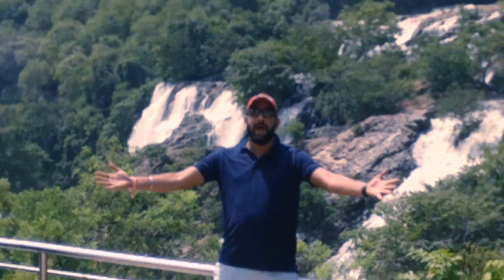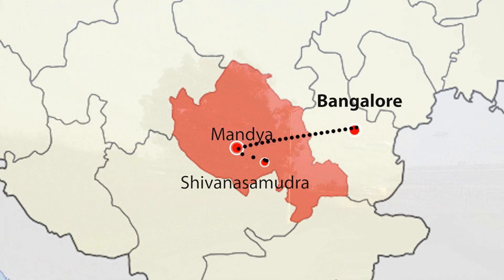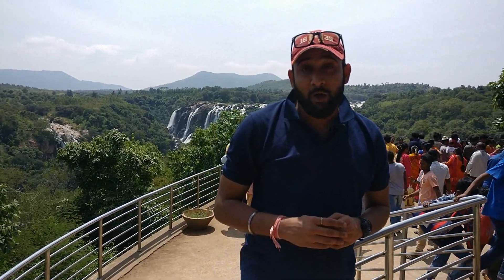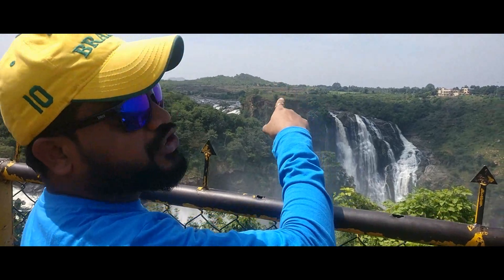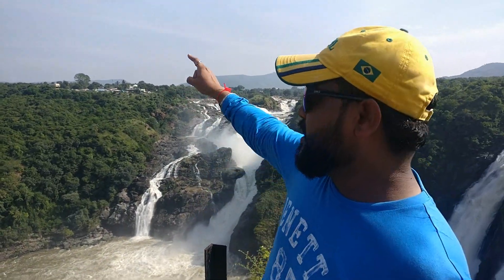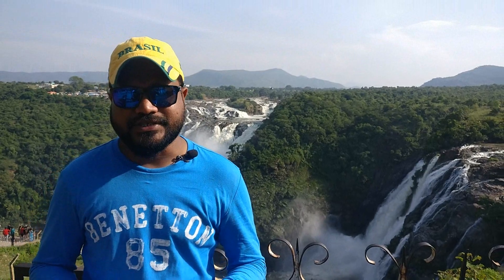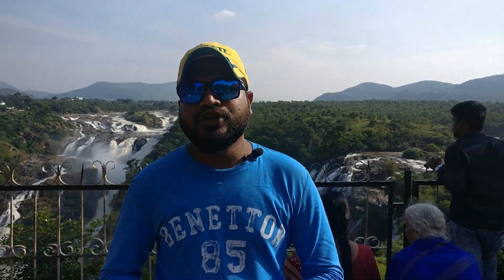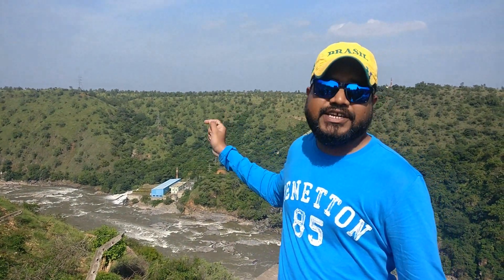Shivanasamudra Falls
Shivanasamudra is a small city in the Mandya District which is 140 KM drive from Bangalore. It is situated on the banks of the river Kaveri and it is poppular for its waterfalls and Asia's first hydro-electric power station. In this trip we visited two falls - Barachukki and Gagachukki. Barachukki falls has 20 rupees entry fee, however Gaganchukki falls has no entry fees. On the internet we found that Barachukki falls is graceful than Gaganchukki, however we liked Gaganchukki falls more. Provide your feedback in comments section.

Our gear: Camera/phone - One Plus 3T
Mic - Rode Video Micro
Gimbal - Osmo Mobile 2
Drone - DJI SPark
Tripod - Amazon Basics
Handheld Tripod - Manfrotto PIXI